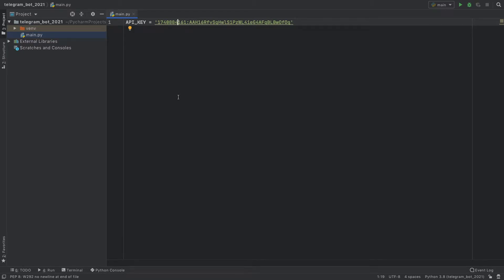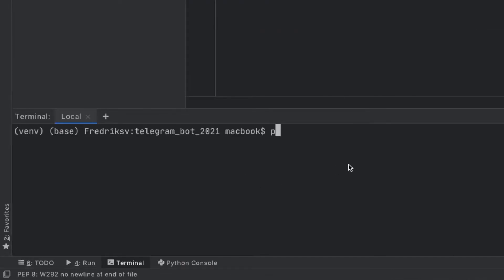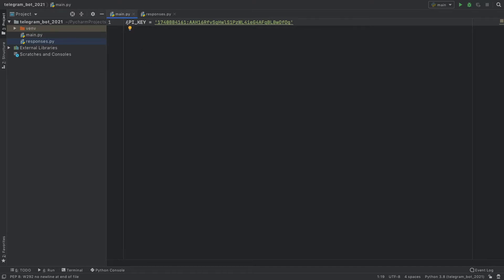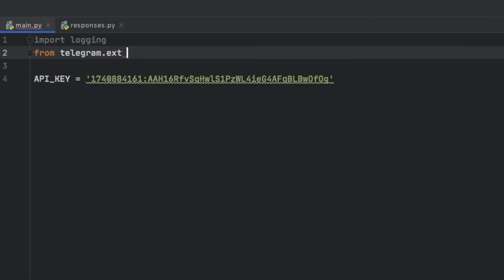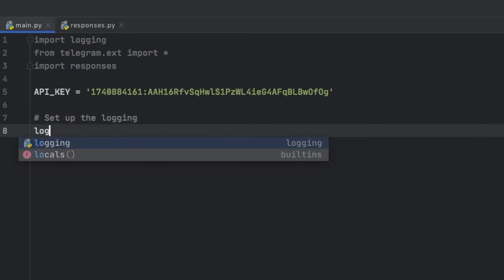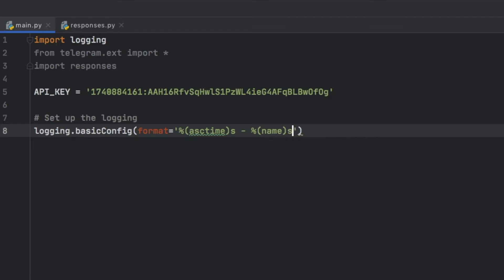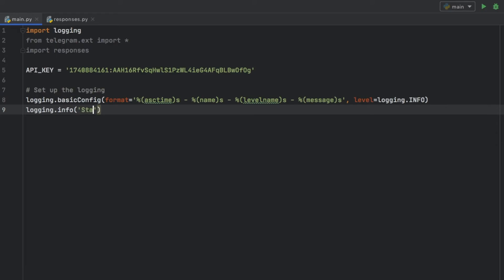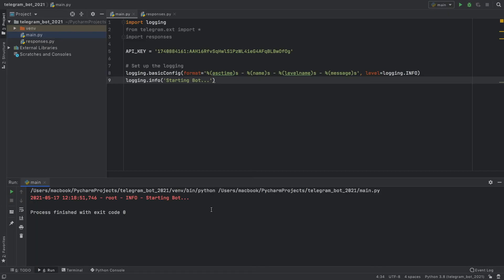How to create a Telegram Bot for FREE in Python - Project Setup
In this part I'll be showing you how setup the project so that we can navigate through everything easier later.